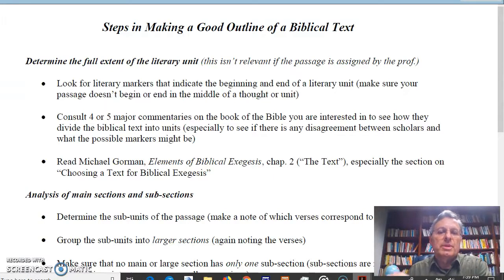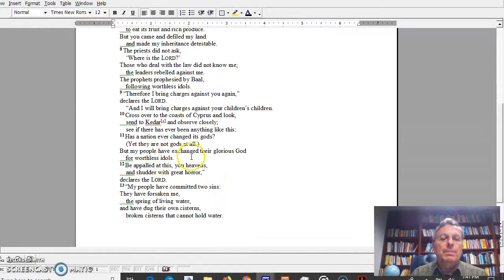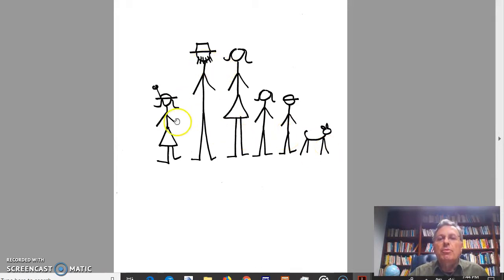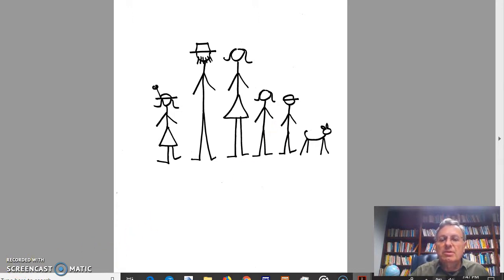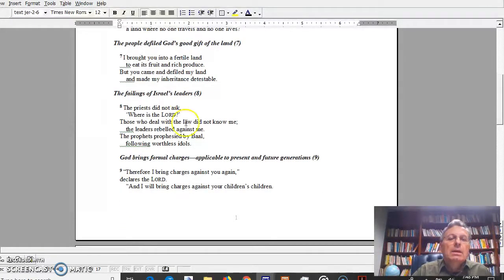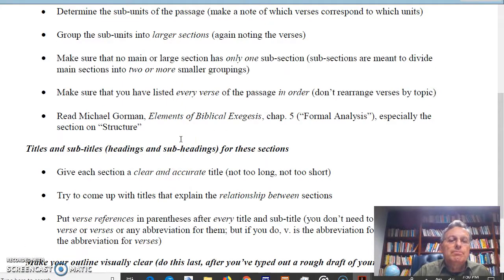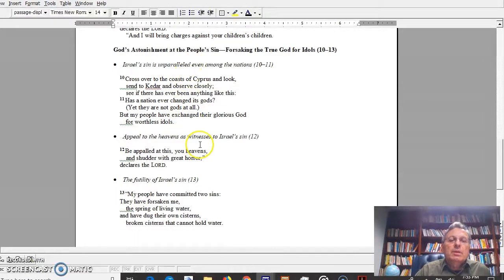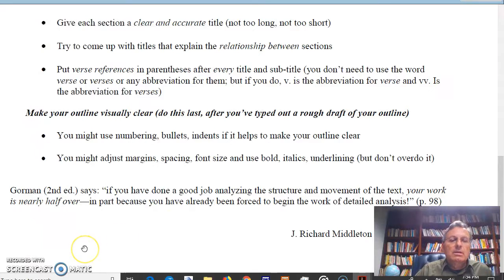Making a Good Outline of a Biblical Passage